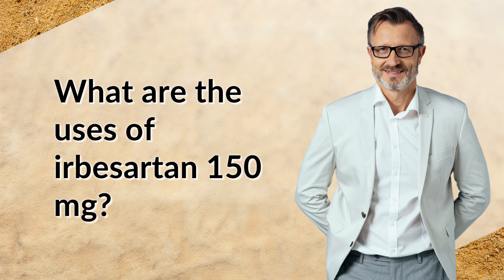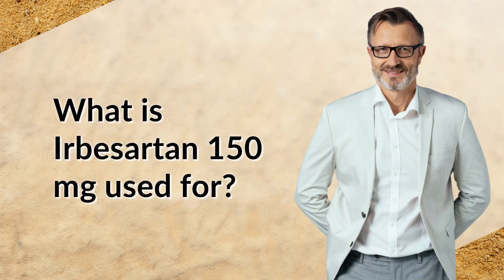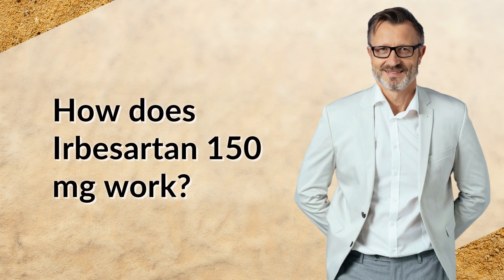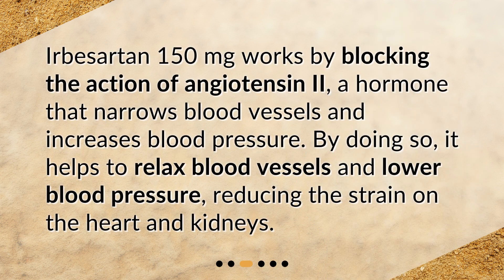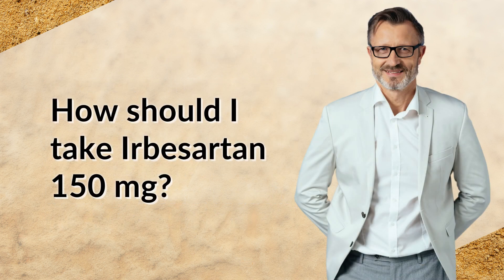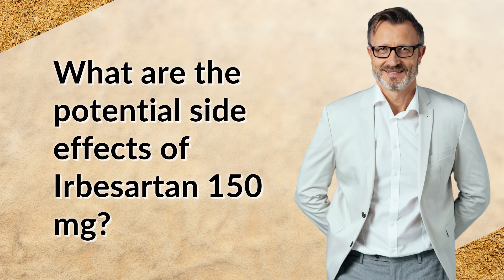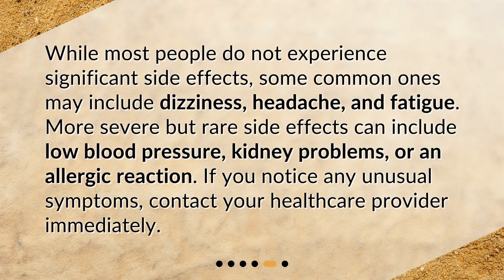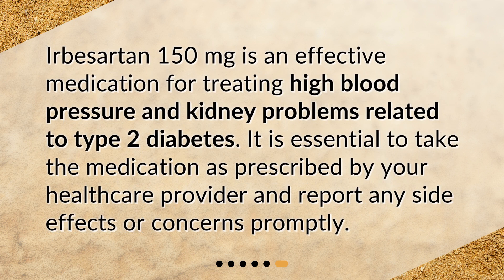What are the uses of irbesartan 150 mg?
Uses of Irbesartan 150 mg • Discover the power of Irbesartan 150 mg! This video explores the many uses of this medication, from treating high blood pressure to kidney problems in people with type 2 diabetes. Learn how Irbesartan works and how to take it safely. Don't miss out on this essential guide to Irbesartan 150 mg!

00:00 • What are the uses of irbesartan 150 mg?
00:17 • What is Irbesartan 150 mg used for?
00:39 • How does Irbesartan 150 mg work?
01:01 • How should I take Irbesartan 150 mg?
01:23 • What are the potential side effects of Irbesartan 150 mg?